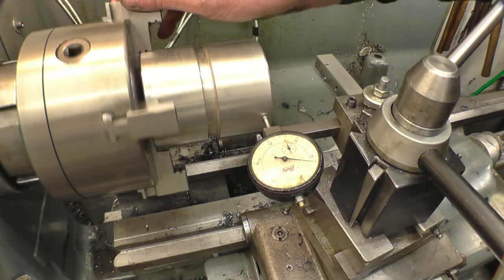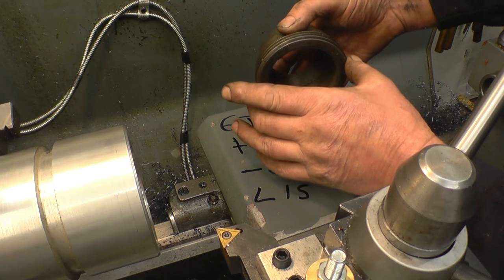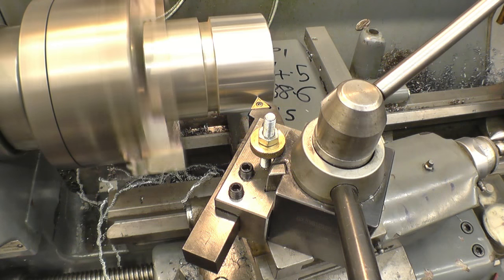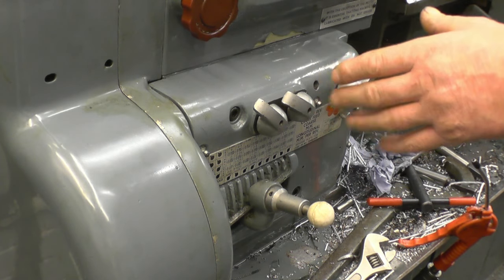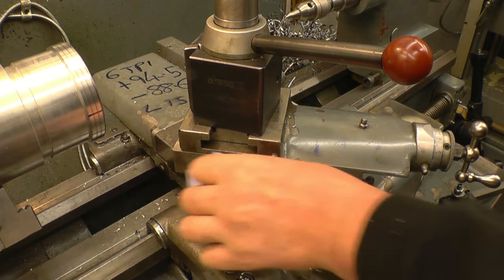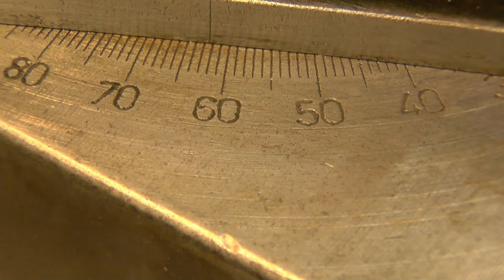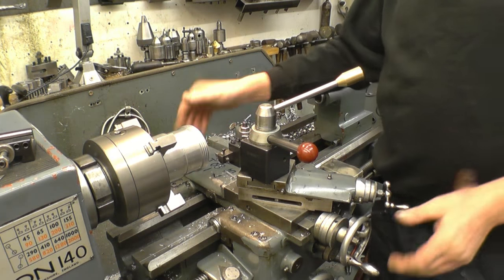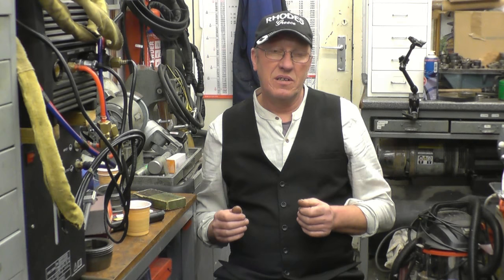SNNC 156 P2 External Screw Cutting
More work on the ER 40
Collet Chuck